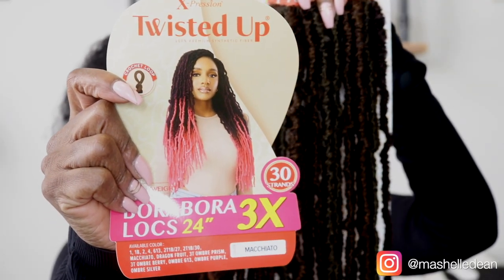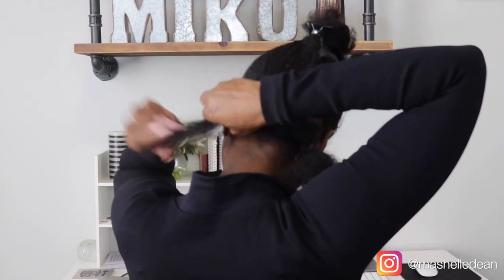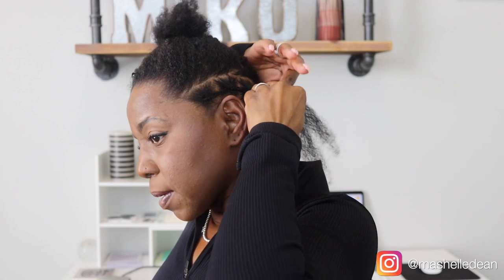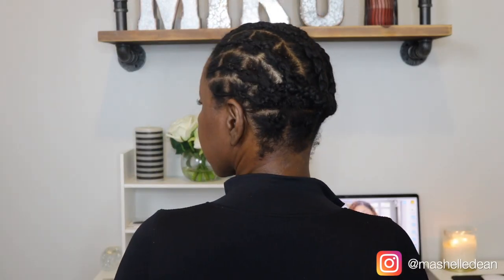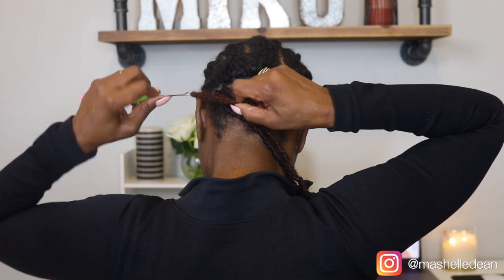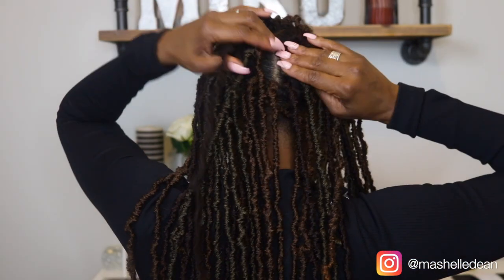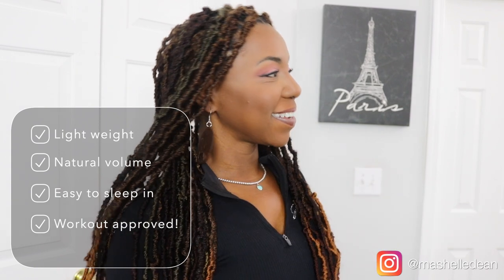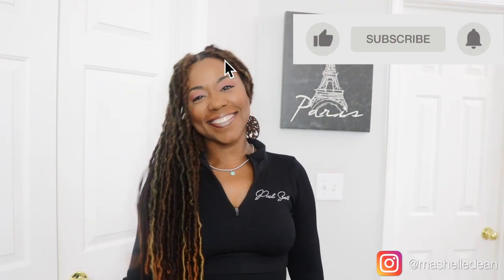Easy 1-Hour Faux Locs 💕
HAIR DEETS:
Xpression Bora Bora Locs 24"

MY FAVORITE HAIR TIE FOR CROCHET BRAIDS:
Bunzee Bands - Adjustable Hair Ties